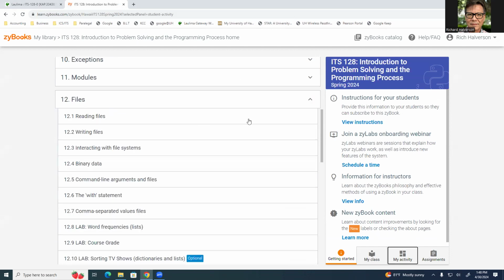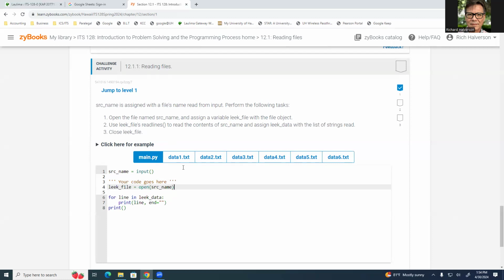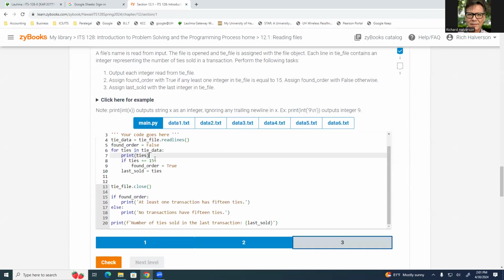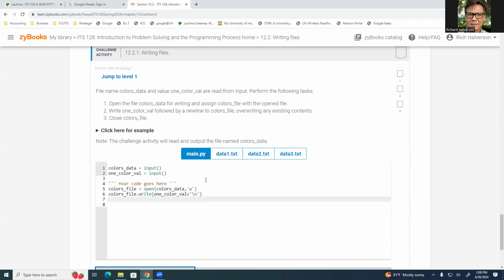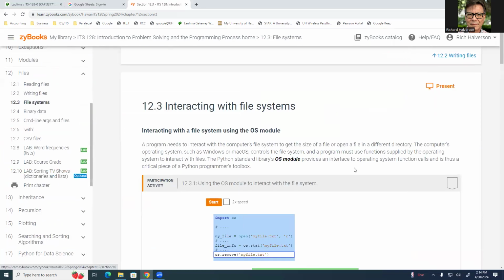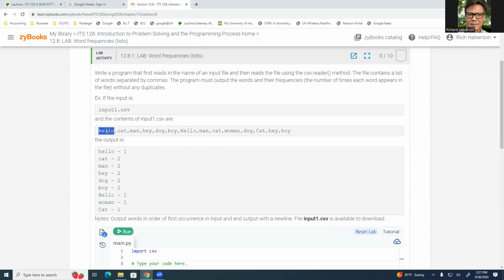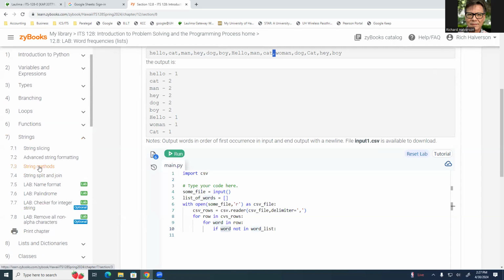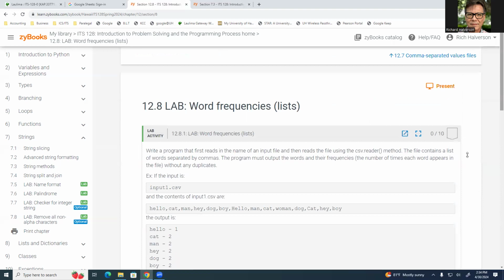ITS128 Spring 2024 Chapter 12 - File systems. Lab 12.8 - Reading csv file and counting words